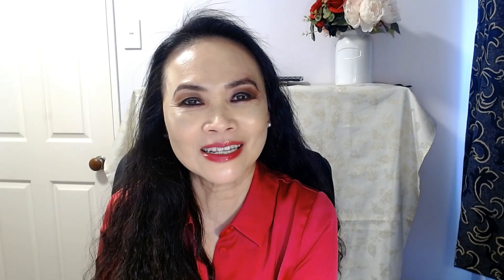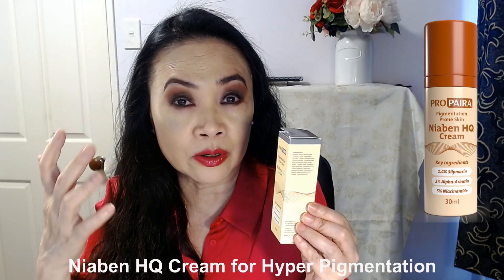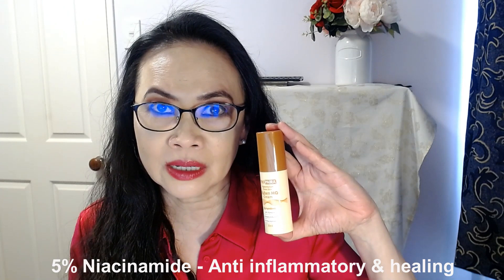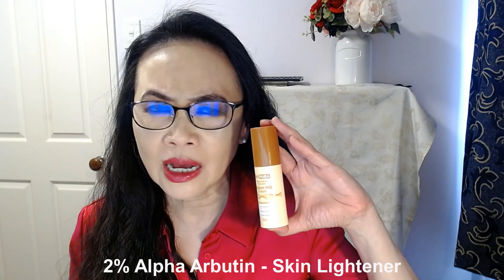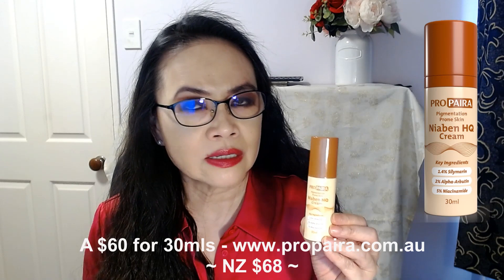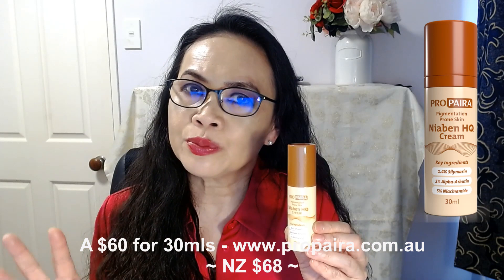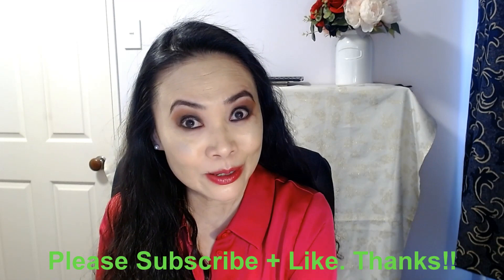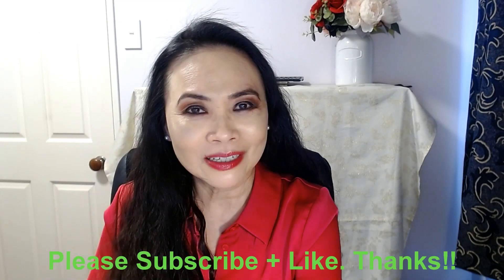Propaira Niaben HQ Cream for Hyper Pigmentation, Dark spots, Age spots with Silymarin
Struggling with pigmentation, dark spots, age spots? I know the feeling. It almost feels like a life long sentence at times. Give this Propaira Niaben HQ Cream a try. The magic ingredient, it contains 1.4% Silymarin. It also contain  2% Alpha Arbutin & 5% Niacinamide. Enough active ingredients to confuse you, watch the video.

Check out Jenny's other highly recommended dark spot corrector serums by going to her Channel (click on her profile image) and then click on her playlist or you can type the word 'pigmentation' in her channel.